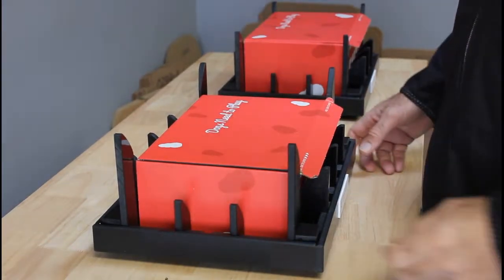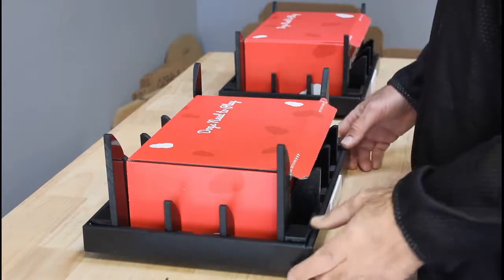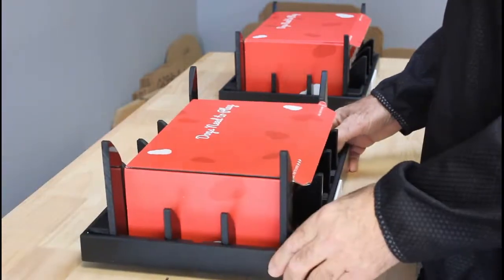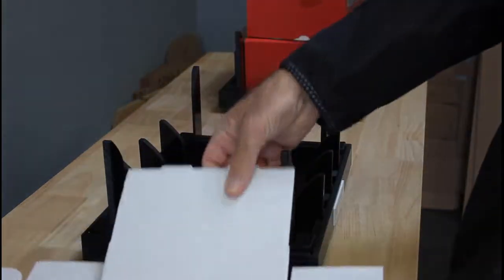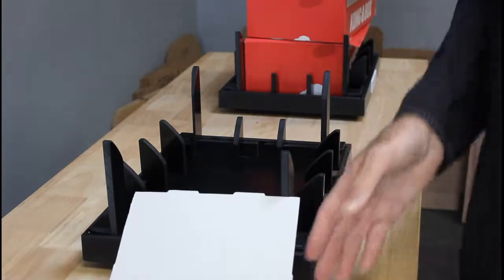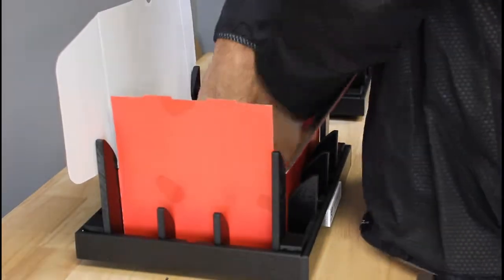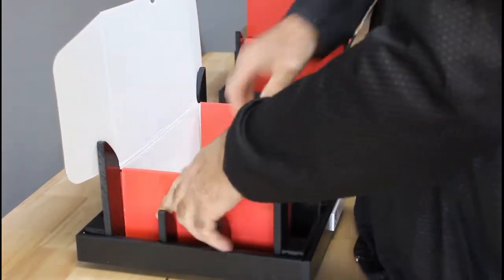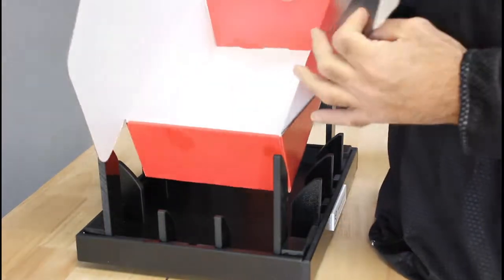Folding Your Custom Printed Ecommerce Corrugated Cardboard Mailer / Shipping Box